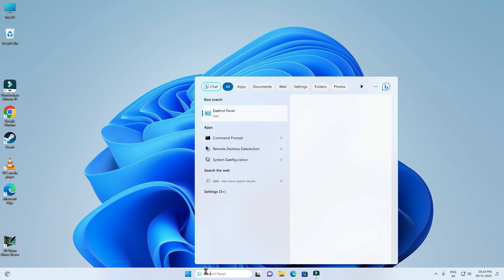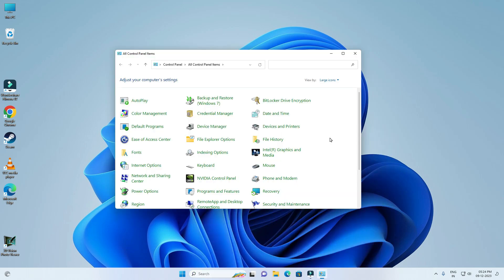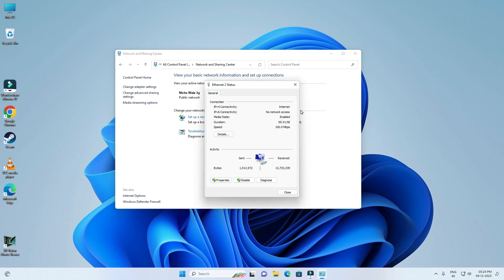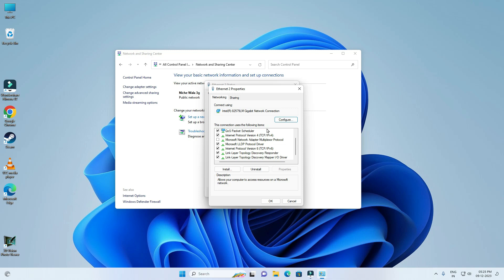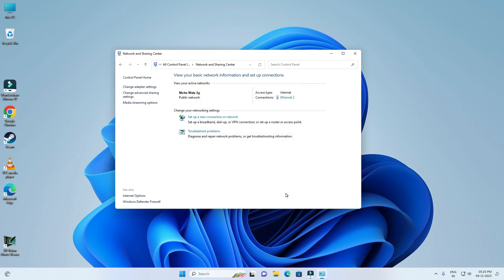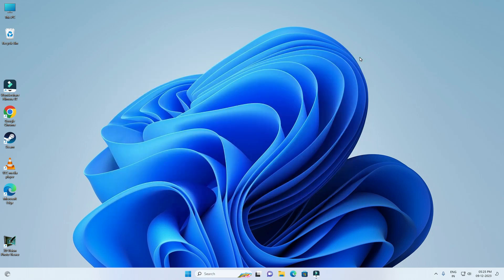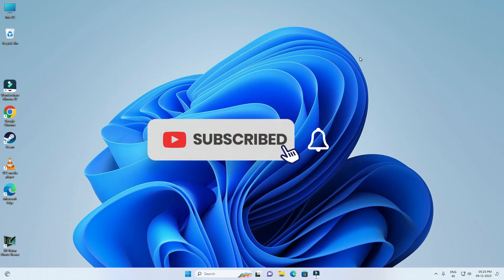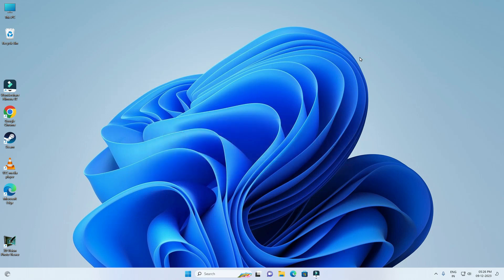How to Fix This Site Can't Be Reached Error in Google Chrome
Encountering the 'This Site Can't Be Reached' error in Google Chrome can be frustrating, but fear not – solutions are at hand. In this comprehensive tutorial, we'll guide you through troubleshooting steps to fix this common browsing issue. Learn how to tackle connection problems, DNS issues, and other factors causing the error, ensuring a smooth browsing experience.

This Site Can't Be Reached error fix
this site can't be reached fix google chrome
this site can't be reached fix windows 10
this site can't be reached fix windows 11
how to fix this site can't be reached error in google chrome windows 10
how to fix this site can't be reached error in google chrome windows 11
how to solve this site can't be reached problem in chrome
how to solve this site can't be reached problem in chrome windows 10